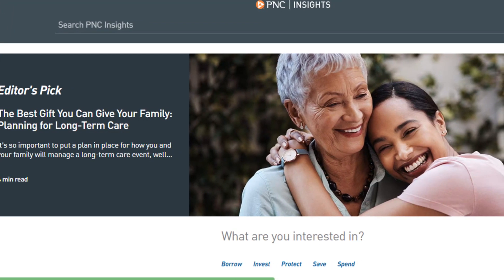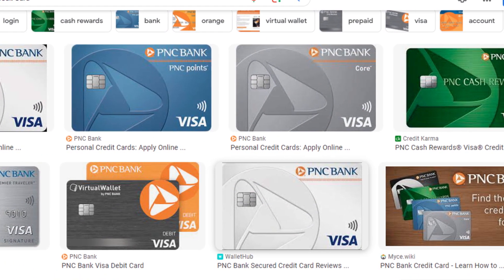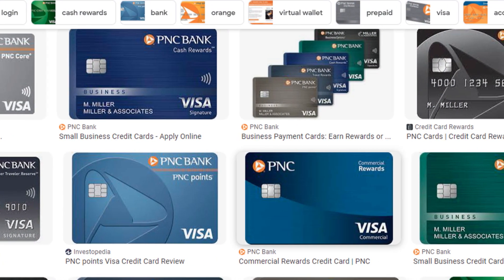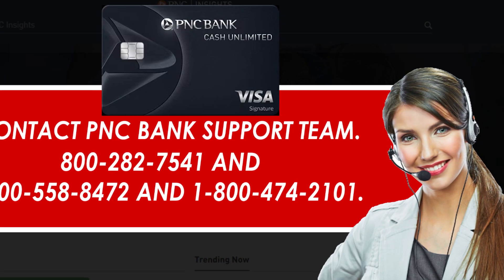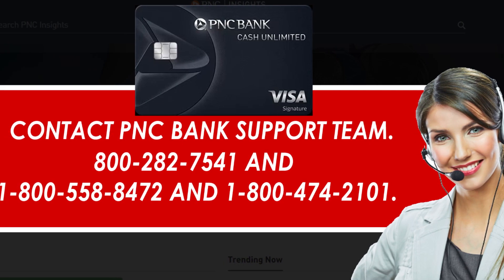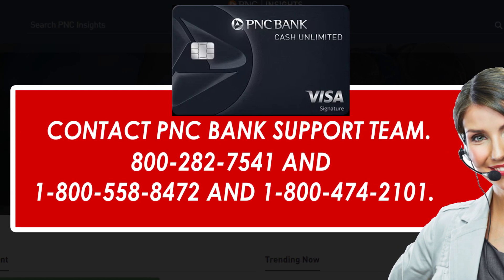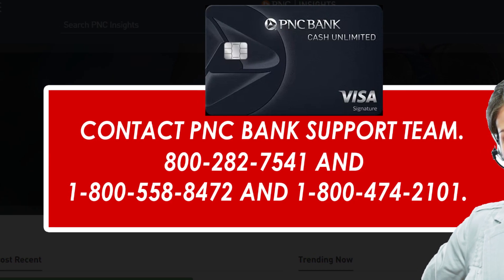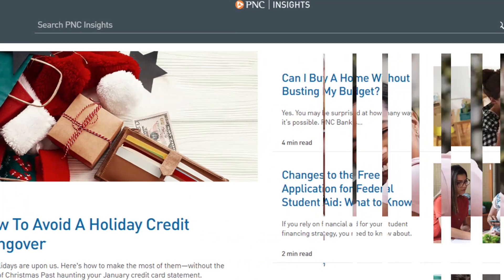How to cancel PNC Cash Unlimited Credit Card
tellmedata howtocancel cancel howto How to cancel PNC Cash Unlimited Credit Card | Cancel PNC Cash Unlimited Card cancel pnc credit card,
how to cancel pnc credit card,
how to cancel pnc credit card online,
cancel pnc credit card online,
how to cancel pnc credit card processing,
cancel pnc credit card payment,